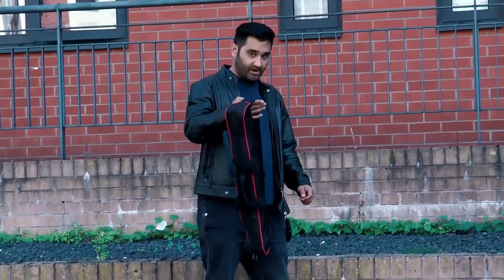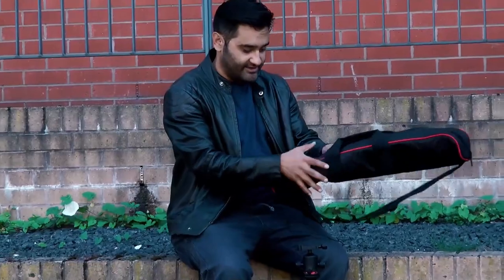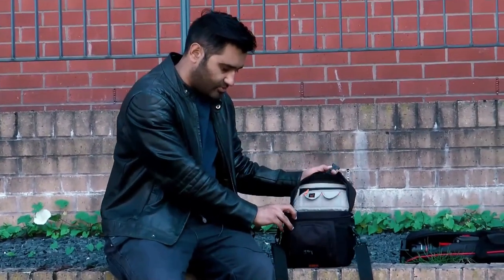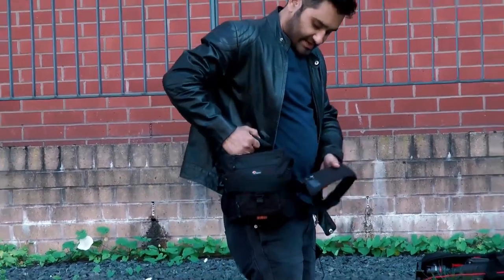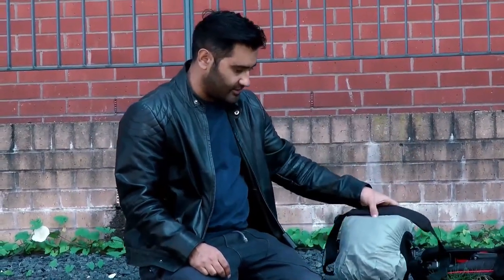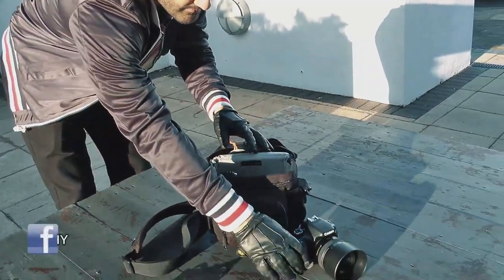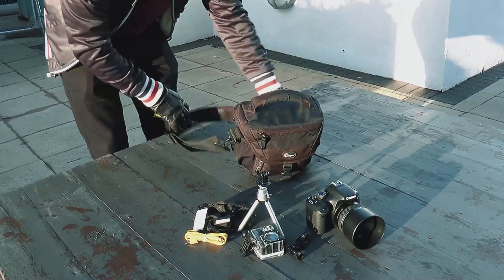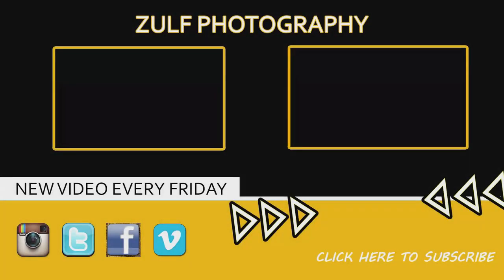small camera and tripod bag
Get a free link to my resource list, which includes everything discussed in this video, Have you caught up on the last episode? okay so the first bag i'm going to show you is a tripod bag this bag normally comes with tripods i have done a separate review on this tripod on the channel so you can check that out but for bag purposes if you need to carry the tripod on its own it's a great option this bag holds this tripod in which is a newer tripod it goes fairly high but the bag itself has compartments and handles so you can see there's a nice strap for your back there's handles here you can carry like that so if you've got a point-and-shoot camera or you use your mobile phone you can always have the little mobile phone stand on the tripod and that is one bag you can carry easily [Applause] okay so this bag is a small low pro bag this one is the nova aw now i'm showing you this bag alongside the tripod back there because that'll be a perfect combination if you're taking a tripod and doing a small shoot and you've got a mirrorless camera or something that you can carry so like your mobile phone even maybe if you've got an additional mobile phone this bag is quite handy so you'll see it

Lowepro Nova 140 AW II Camera Bag - Black buy